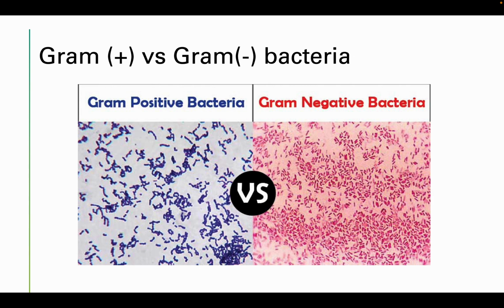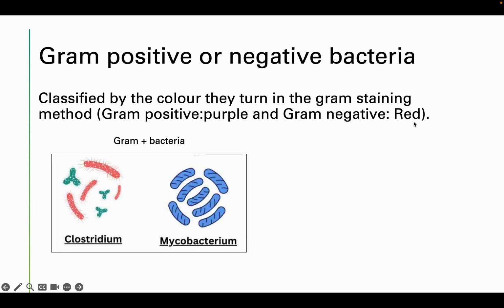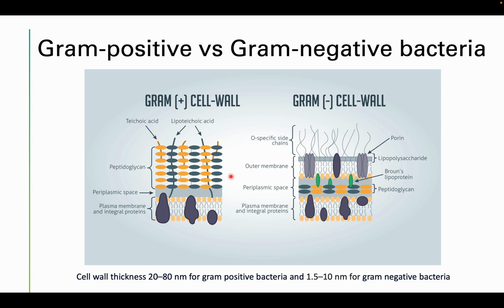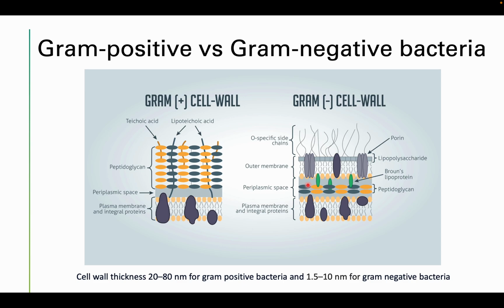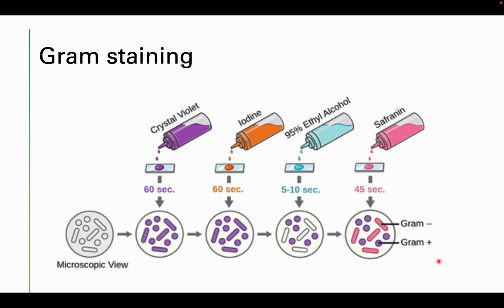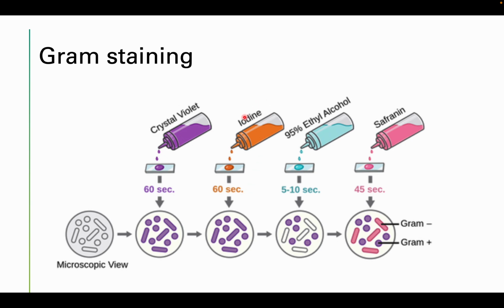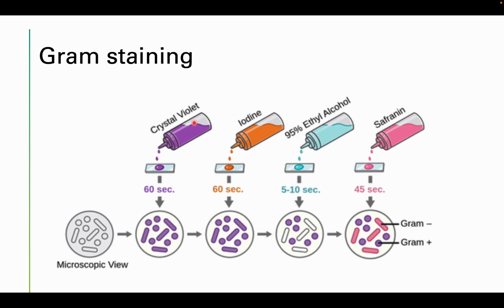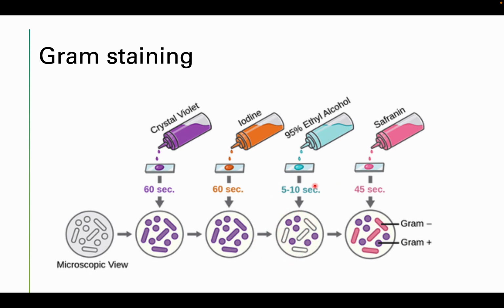Gram staining: To differentiate between gram positive and gram negative bacteria | Microbiology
In this video, I have explained the difference between gram-positive and gram-negative bacteria. Gram staining is a chemical method which used to differentiate between gram-positive and gram-negative bacteria based on there cell wall.